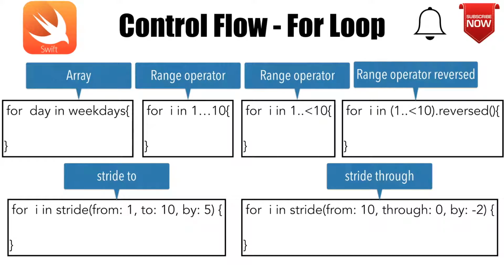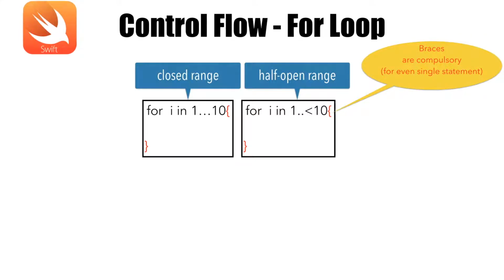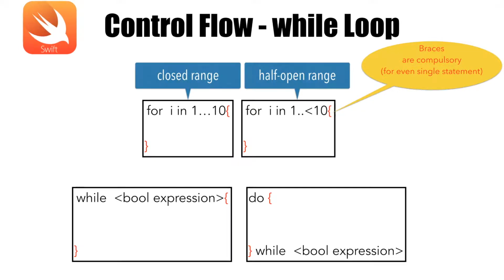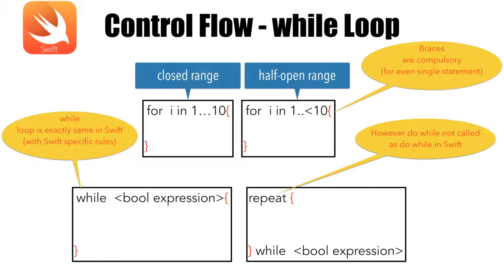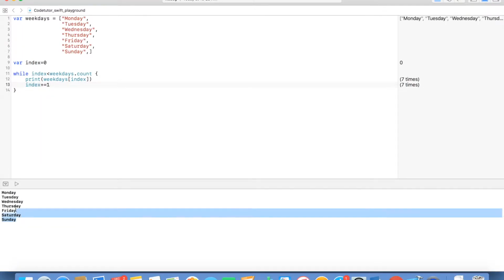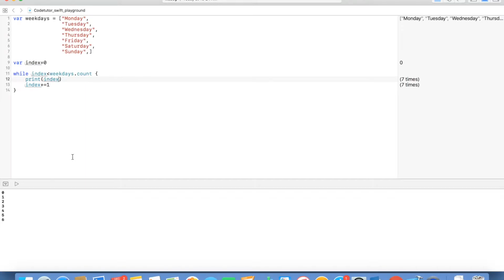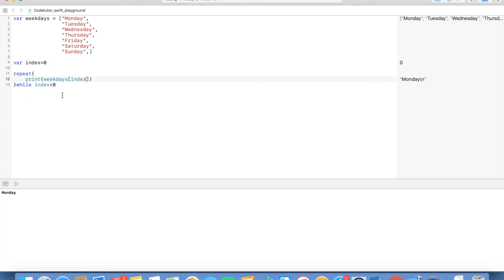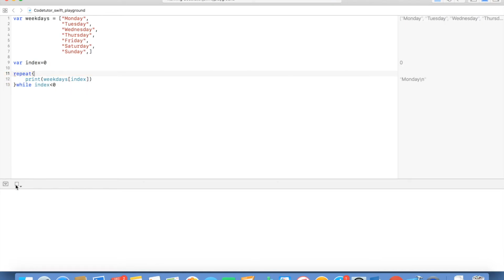Swift - Part 12, Control Flow - while and repeat while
In this video we talk about while and repeat while loop of Swift. In Swift we don't have do while. In Swift it is called as repeat while. We understand basics of how to write while and repeat while loop in Swift programming language.